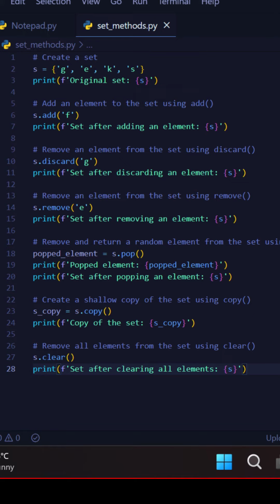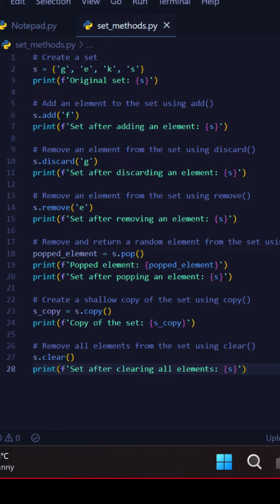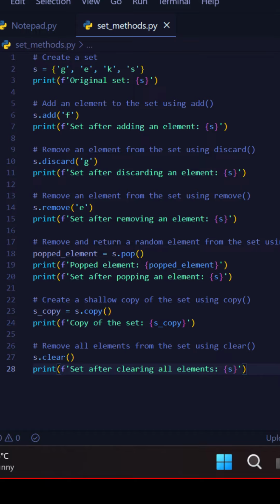set methods in python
Hello everyone !
In this video I have explained: set methods in python
with suitable examples.